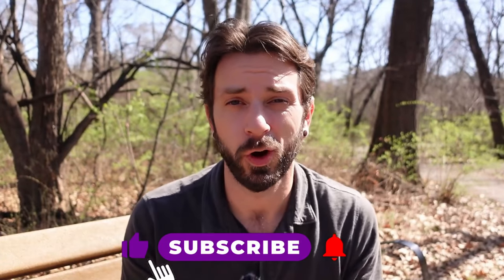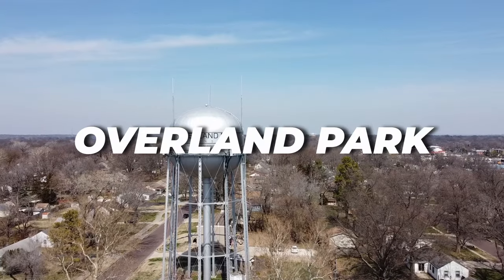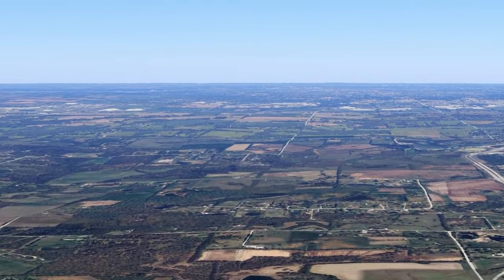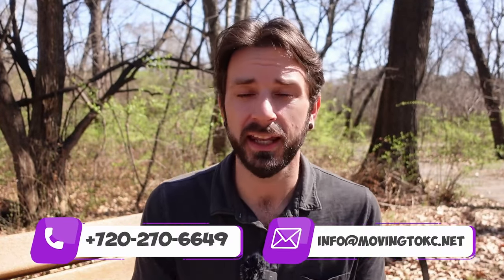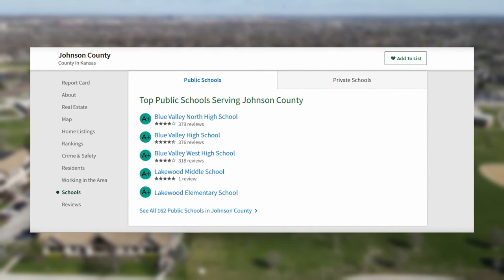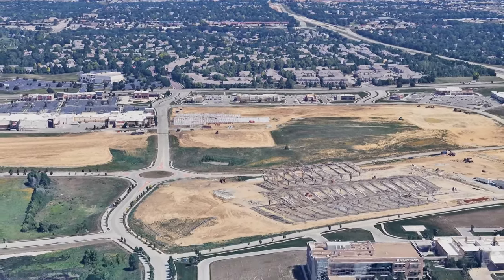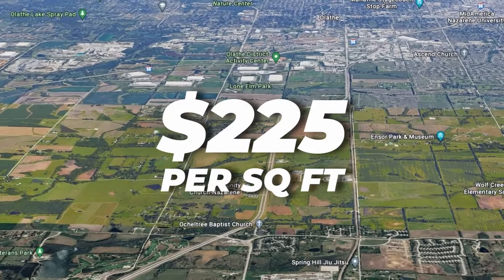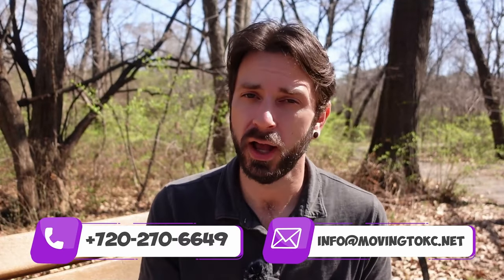Living In Kansas City's Most Expensive County: The Good And The Bad | Johnson County, Kansas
PROS and CONS of Living in Kansas City's Most Expensive County - Johnson County, Kansas! Are you considering making a move to Kansas City? If so, then there's a high probability that you're eying Johnson County, Kansas. Welcome to our comprehensive guide on Johnson County, not only the second-largest county in Kansas City but also its most prestigious and expensive. In this insightful video, we take a deep dive into the advantages and disadvantages of setting up your home in Johnson County.

We start by introducing you to some of the finest neighborhoods Johnson County, Kansas has to offer, a perfect starting point for anyone looking to move. Discover why Johnson County is renowned for its top-ranking educational institutions, a crucial factor for families prioritizing education. Learn why Johnson County is hailed as the ideal location for family life, considering raising a family.

While development is booming, it also presents certain setbacks due to ongoing infrastructure projects. We'll delve into what this means for residents. A notable downside is the limited public transportation options. We discuss how this might affect your daily life and mobility in Johnson County. Understand why Johnson County is considered the most expensive area in Kansas City and what that means for potential homeowners.

Whether you're interested in buying, selling, or simply curious about real estate in Kansas City, this video is packed with valuable insights. Don't forget to engage with us through comments if you have any questions or need advice on Kansas City real estate.

Are you wondering what it is like to live in Kansas City? Well, this is the channel you need! We absolutely love this town and our #1 goal is to showcase every inch of the KC Metro through our videos so you have a complete understanding of the best area that fits your lifestyle!

We work with clients from all over the world who are relocating here, and we ABSOLUTELY LOVE IT!

KYLE TALBOT
Real Estate Agent
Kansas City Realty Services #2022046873